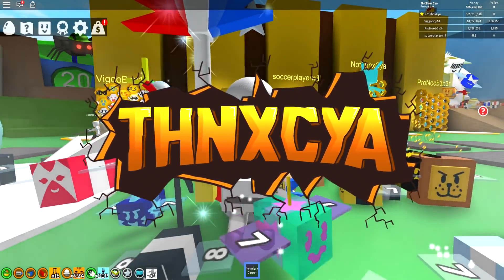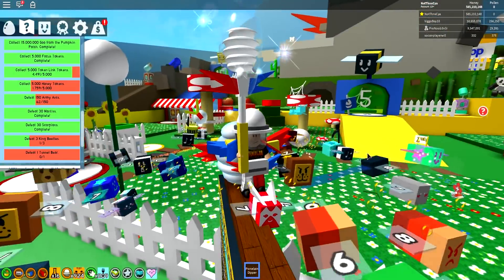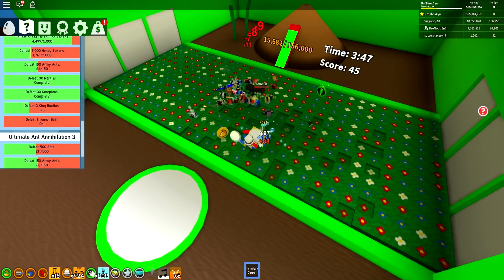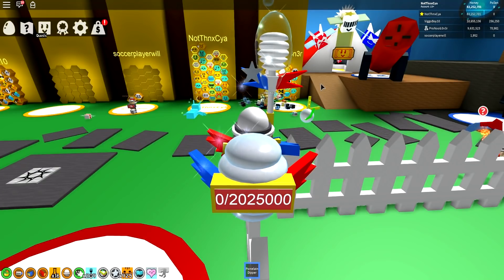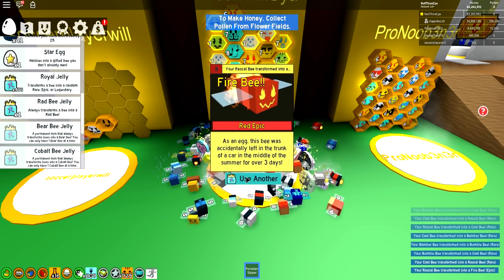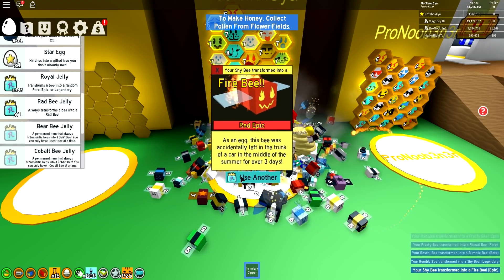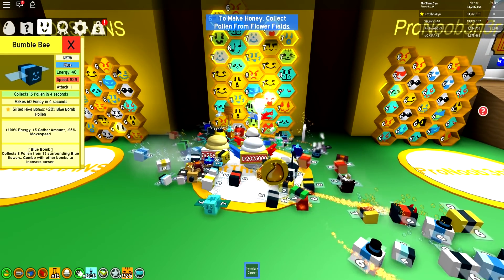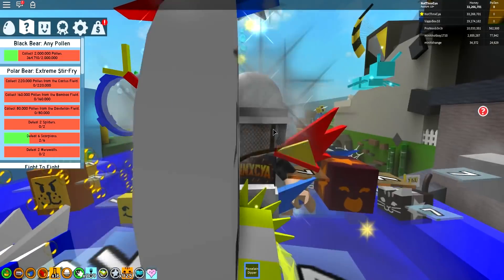DIAMOND ANT AMULET UPGRADE & 600 ROYAL JELLY! | Roblox Bee Swarm Simulator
Diamond Amulet | Roblox Bee Swarm Simulator Ep 75